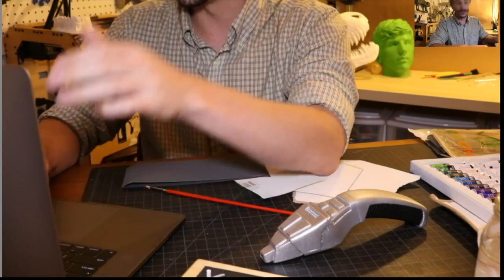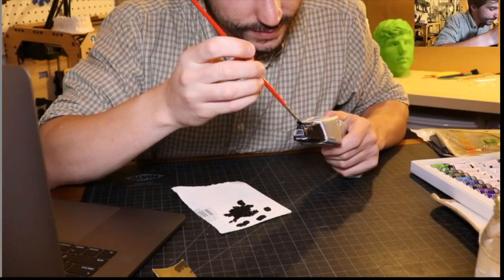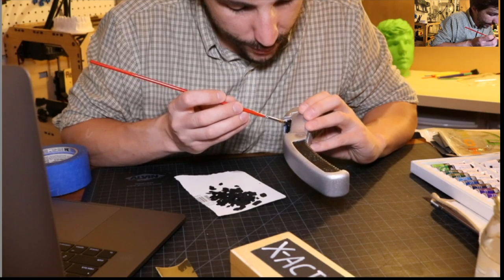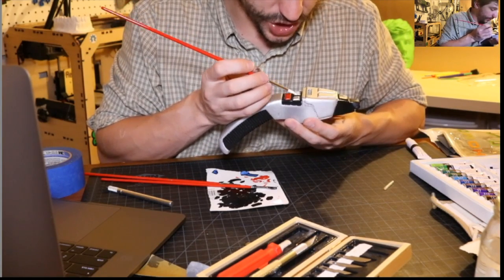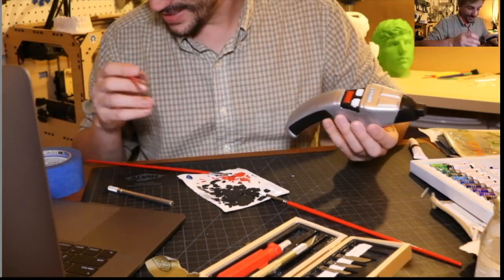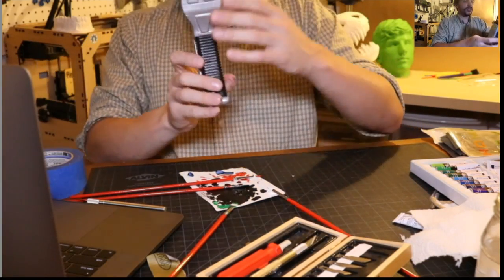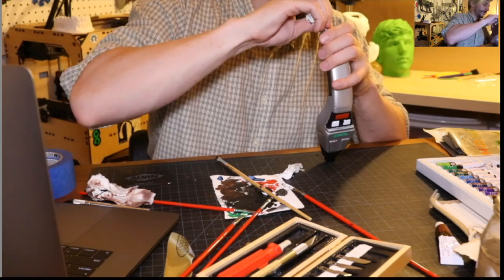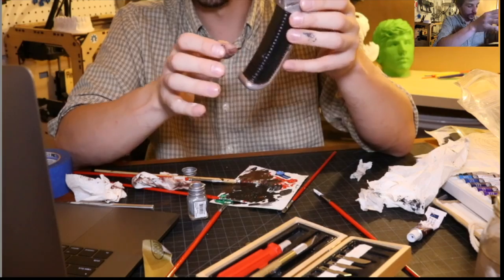Painting a Star Trek Phaser Pistol TWITCH LIVESTREAM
SKIP TO 7:00 FOR BETTER AUDIO Our first ever Twitch livestream! We had a blast setting this up, and can't wait to try more! Have an idea for a future livestream? MORE BELOW ↡↡↡↡